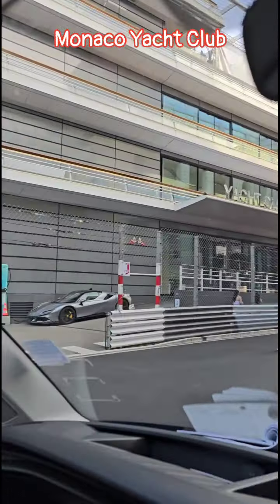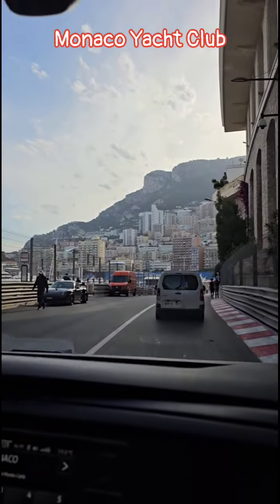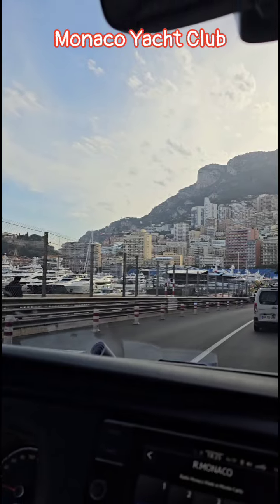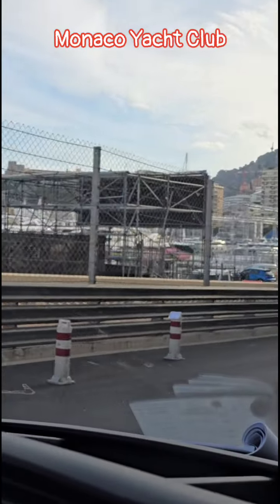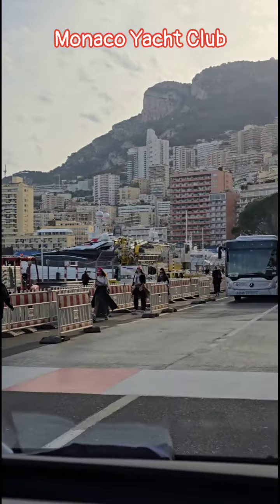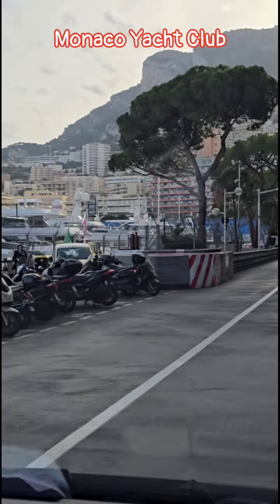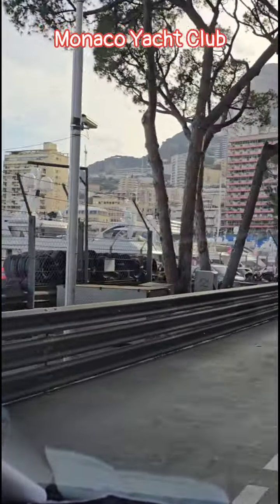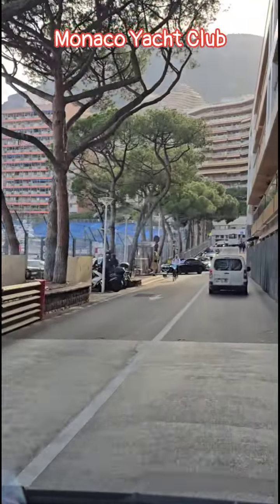Monaco Grand Prix Circuit Tunnel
Since the F1 extravaganza is not occurring in Monaco at the time of our visit, our tour guide took advantage of the opportunity to drive us through world-renowned corners like Mirabeau, Fairmont Hairpin, and La Rascasse. The experience is heightened by emerging from the tunnel into sunlight and viewing luxury yachts in the harbor.